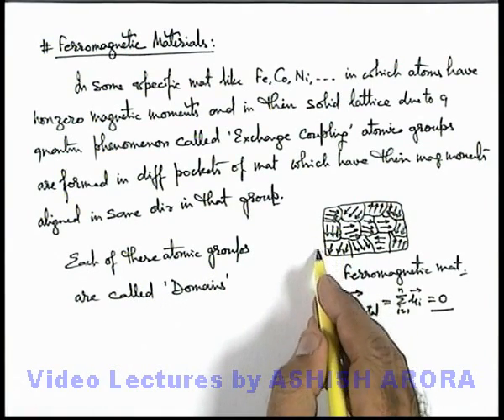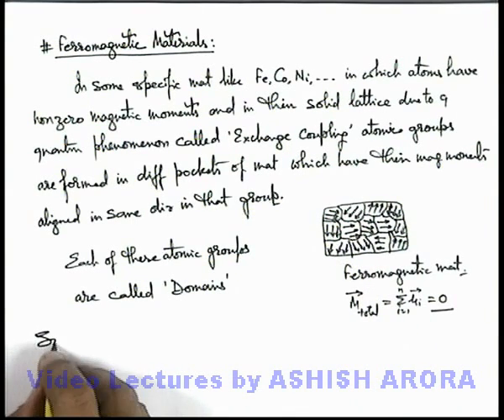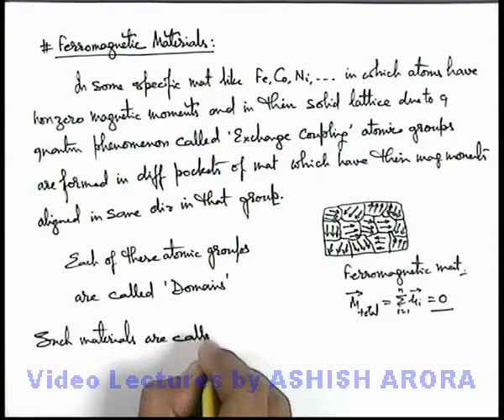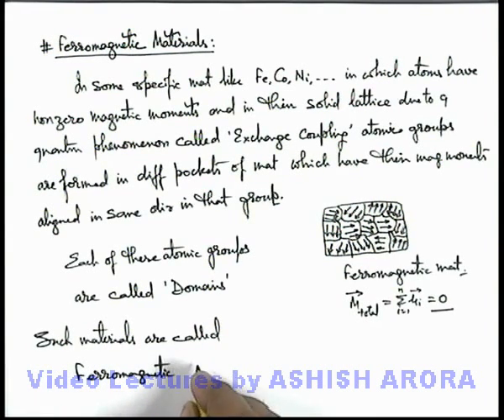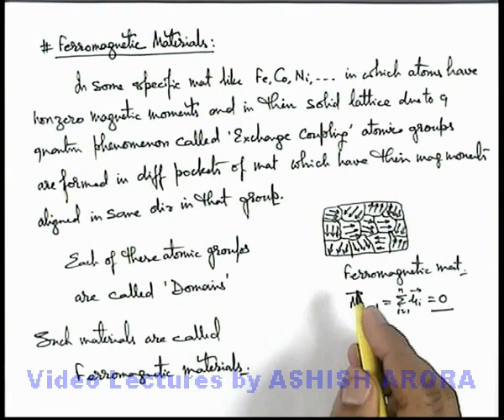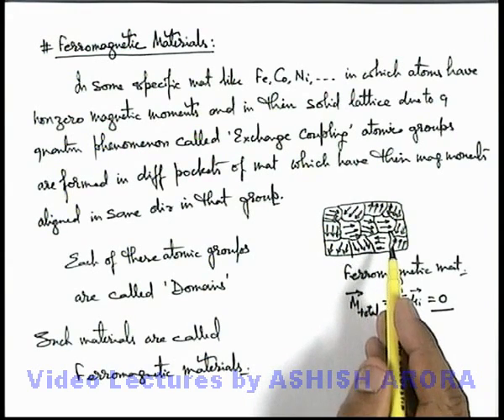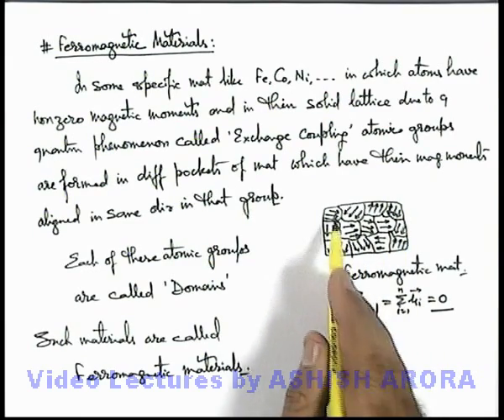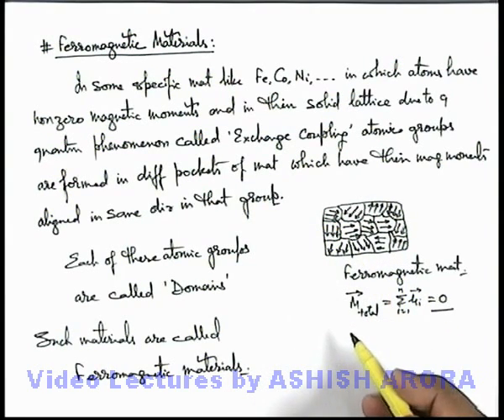Class 12 Physics | Magnetic Properties | #13 Ferromagnetic Materials | For JEE & NEET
PG Concept Video | Magnetic Properties of Material | Ferromagnetic Materials by Ashish Arora
Students can watch all concept videos of class 12 Magnetic Properties of Material for jee & neet in proper sequence through PG channel playlist.